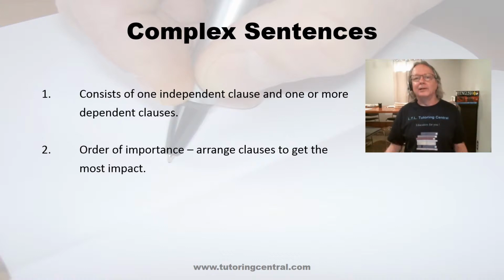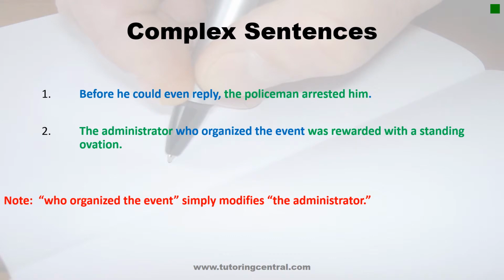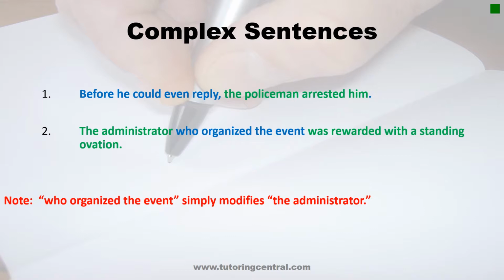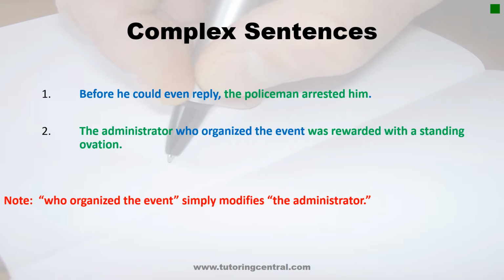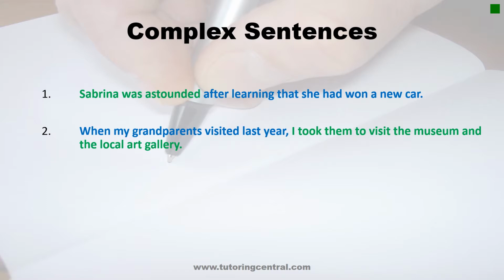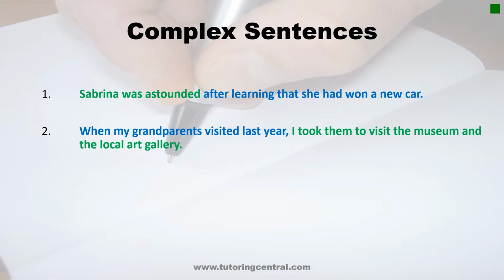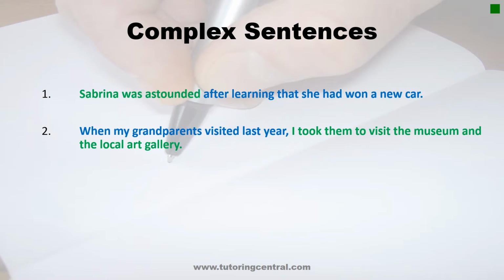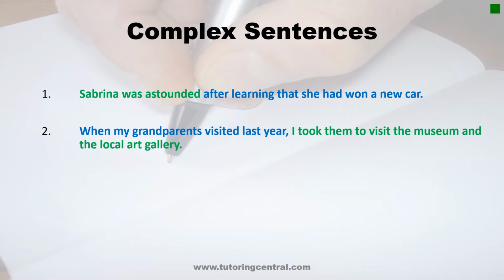Complex sentences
Definition and examples of complex sentences.